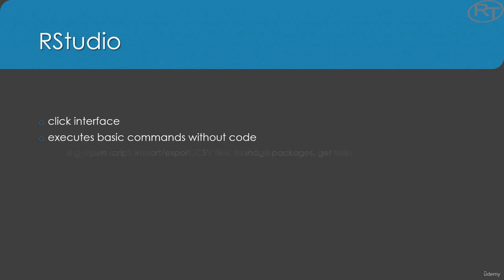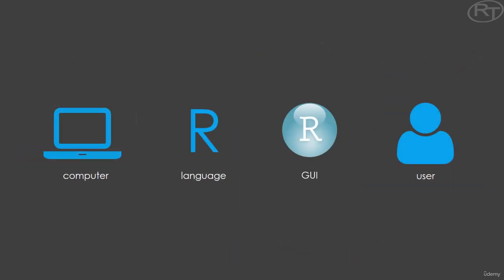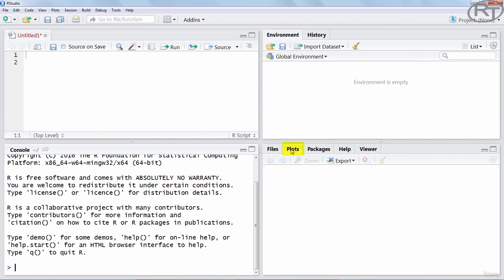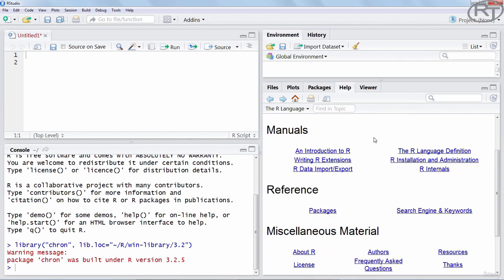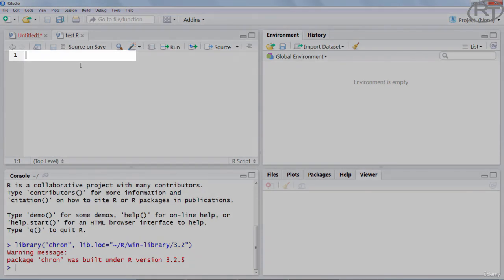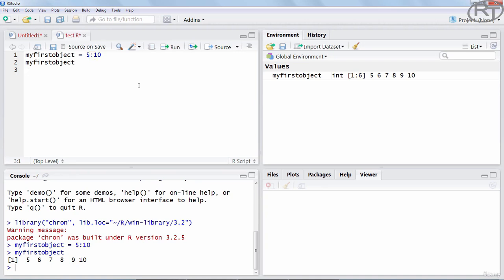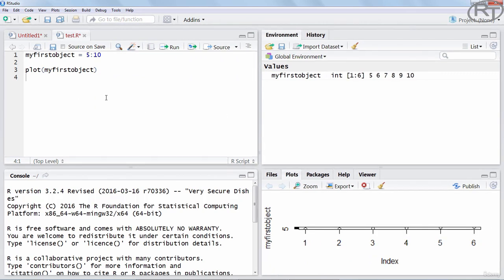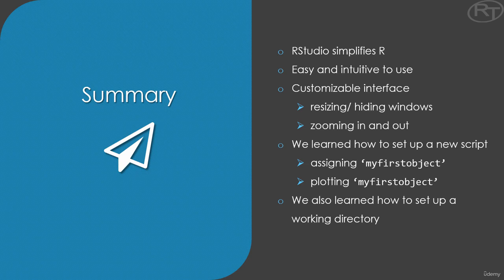Learn R Programming Language - Tutorial 2 - RStudio Orientation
The easiest way to learn R Programming